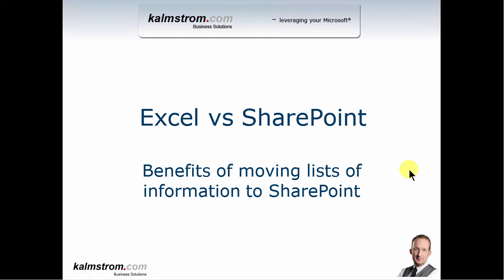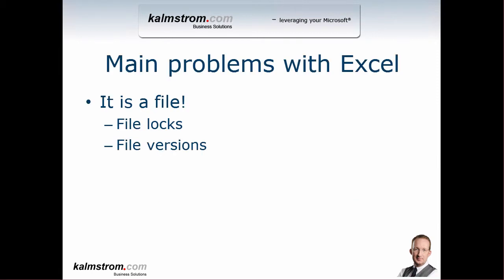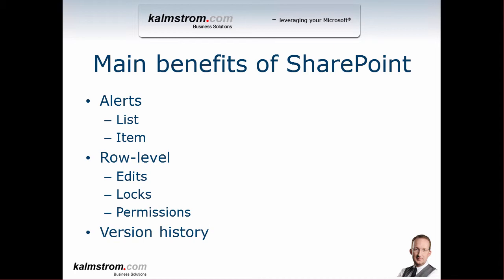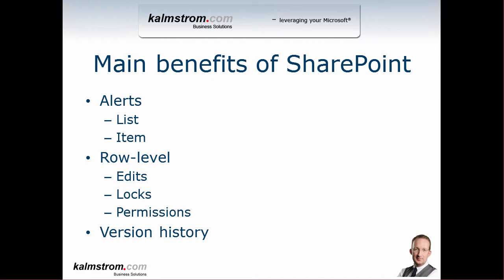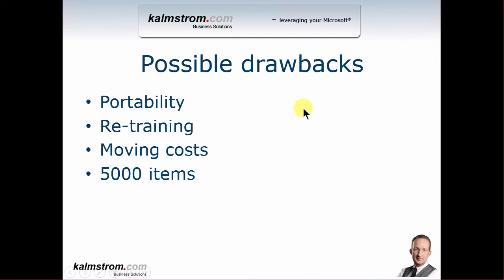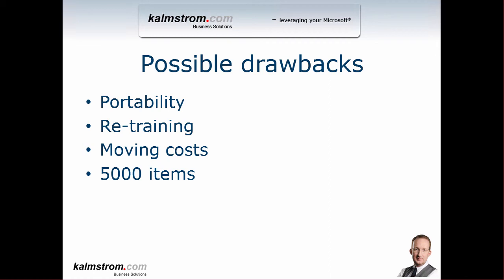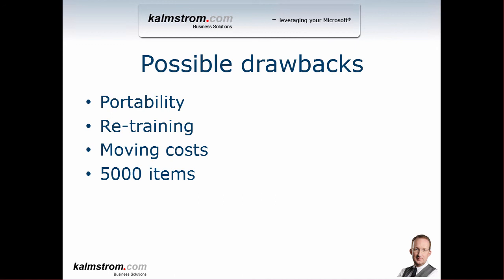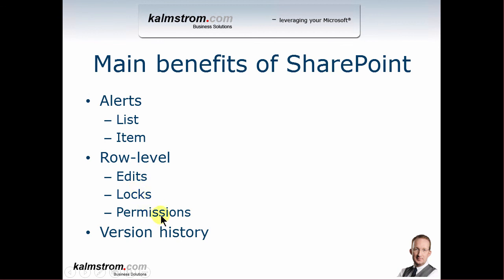Excel versus SharePoint for data sharing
Data sharing in Excel sheet or SharePoint list? Peter Kalmström gives his opinion and discusses advantages and disadvantages with Excel and SharePoint in this slideshow video.